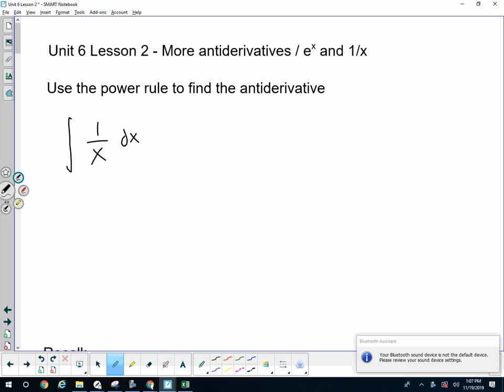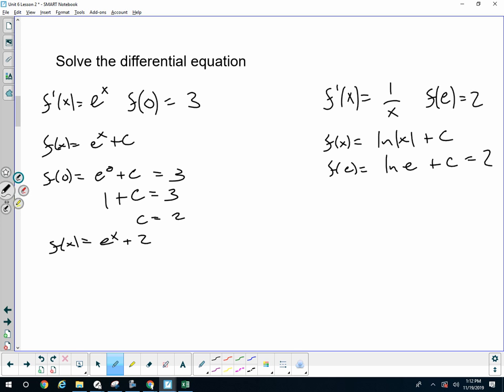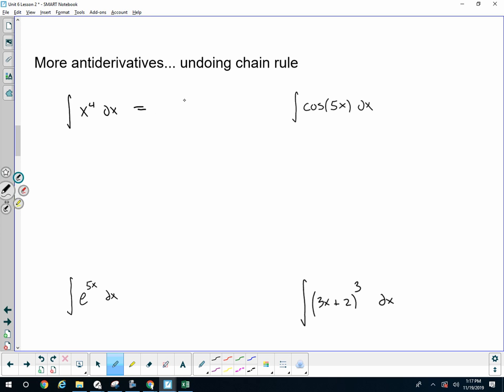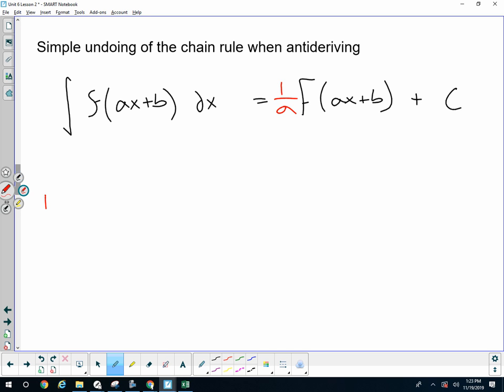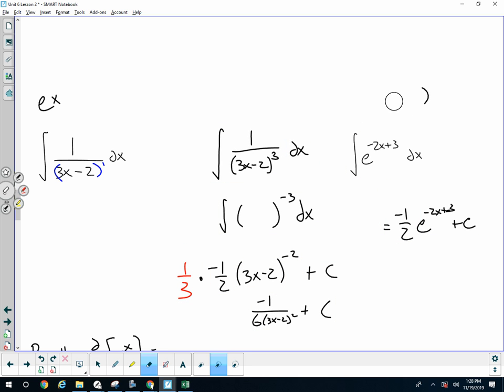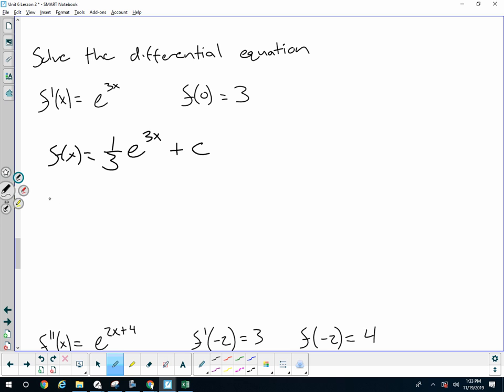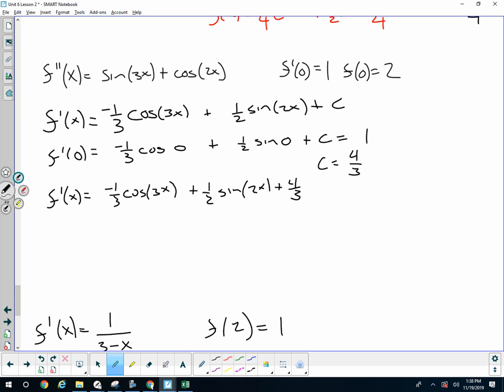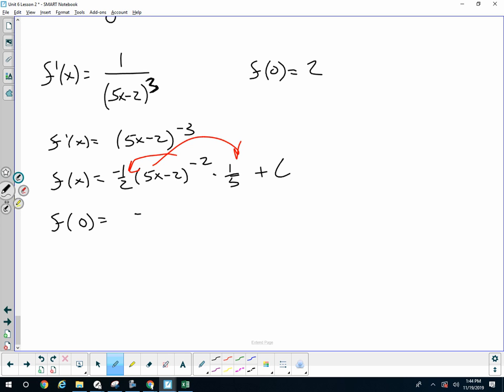Unit 6 Lesson 2 - Antiderivative of 1/x , e^x , f(ax+b)